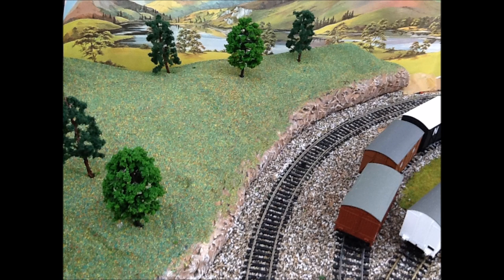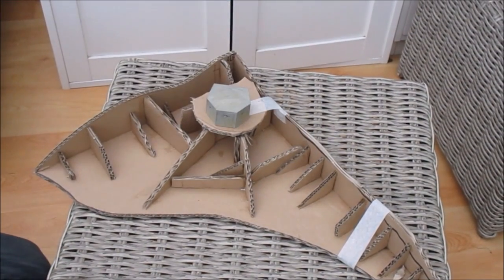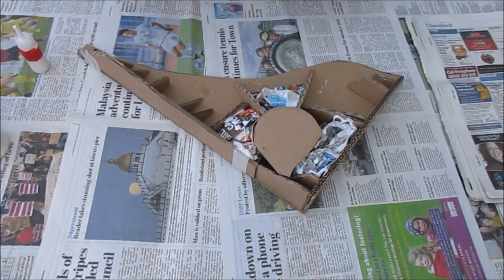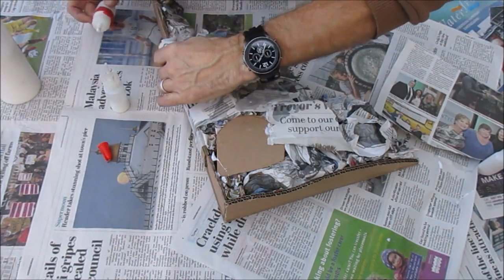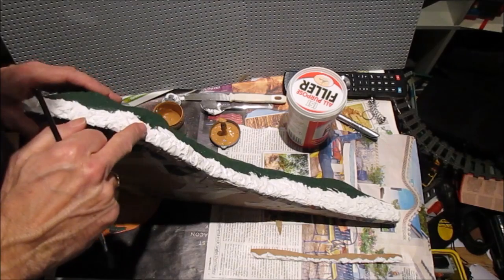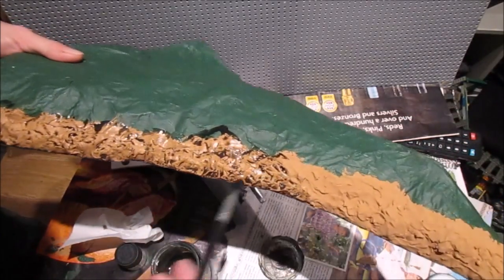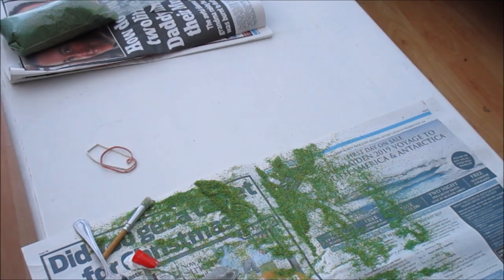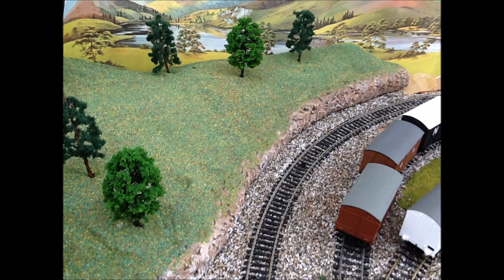How To Make A Model Railway Hill - Model Railway Scenery Construction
Hello And Welcome To Budget Model Railways, where you can learn how to make all aspects of a model railway cheaply!